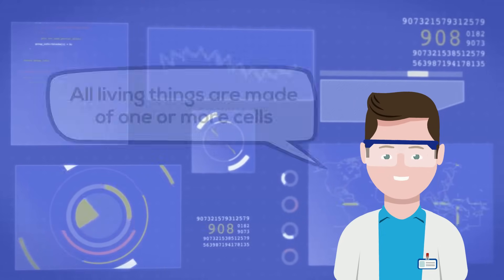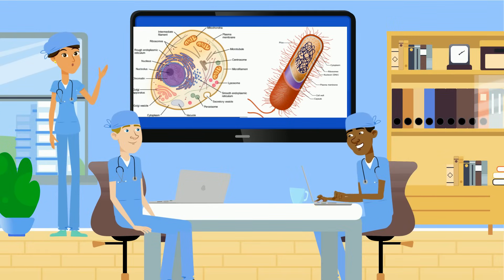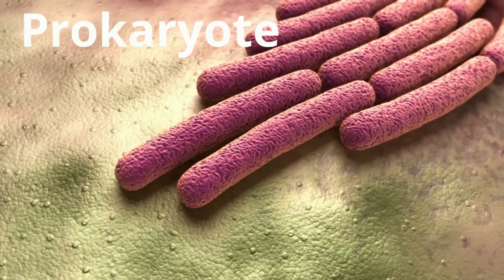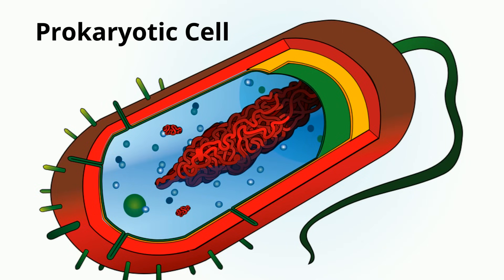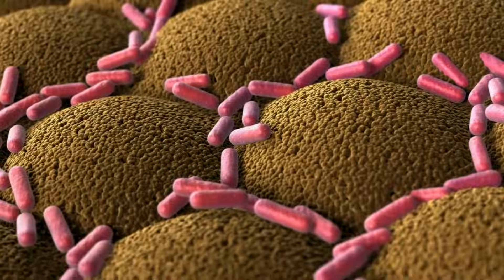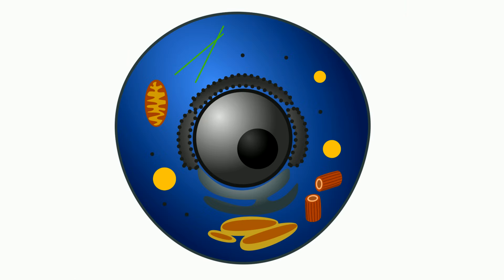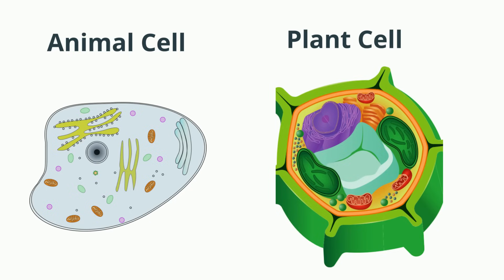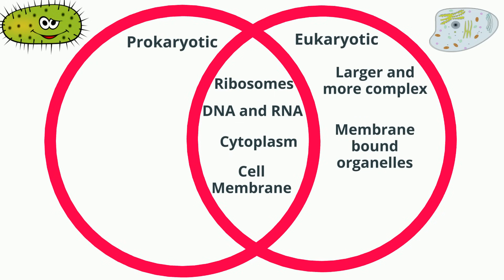PROKARYOTES VS EUKARYOTES- How cells are different?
In this video, I describe the similarities and differences between prokaryotic and eukaryotic cells in clear and simple terms. My goal is to help you understand the difference between the different types of cells.
All living things are made of cells but they may be different.
First, cells can be prokaryotic or eukaryotic cells.
Prokaryotic cells can be classified as bacteria or archaea.
Eukaryotic cells can be classified as plant or animal cells.